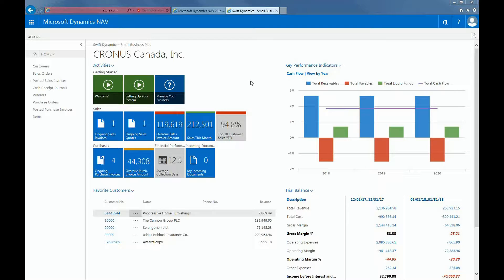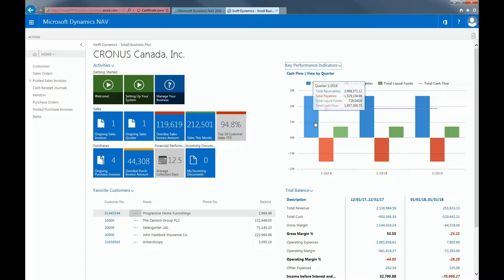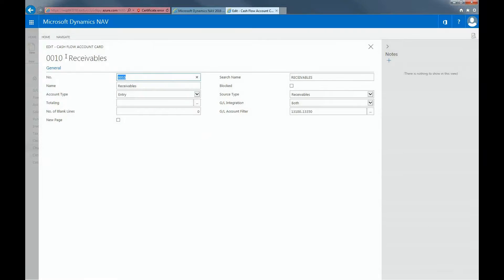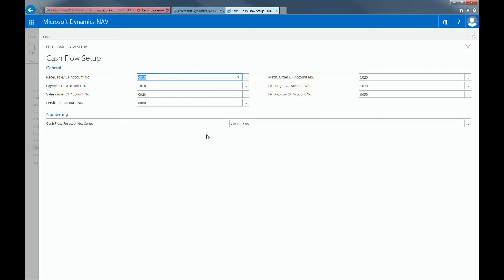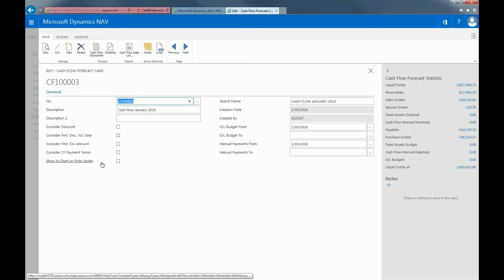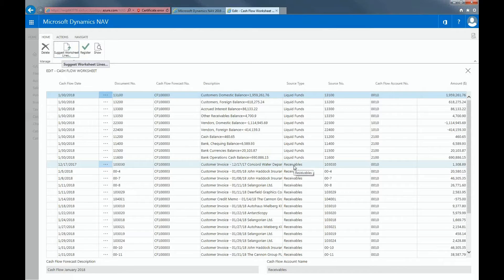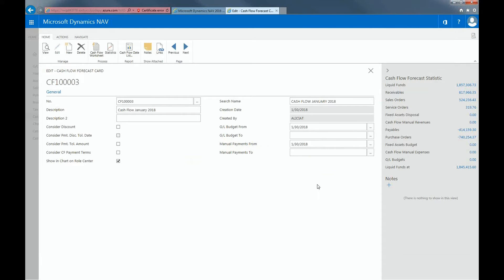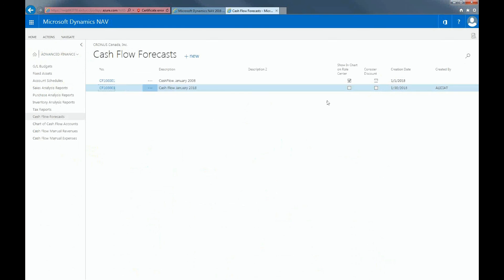Cash Flow Forecasting in Dynamics NAV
This video will show you an overview of cash flow forecasting in Dynamics NAV.